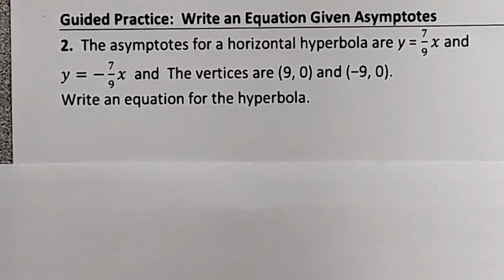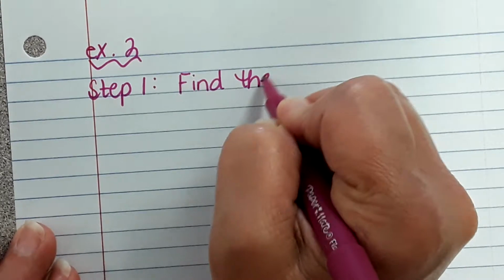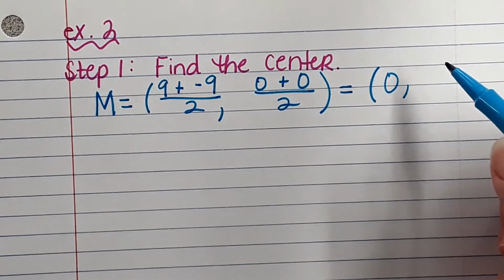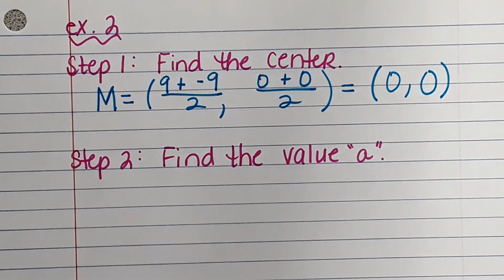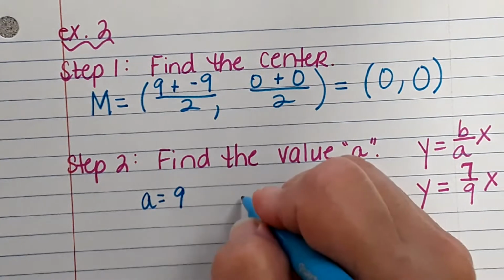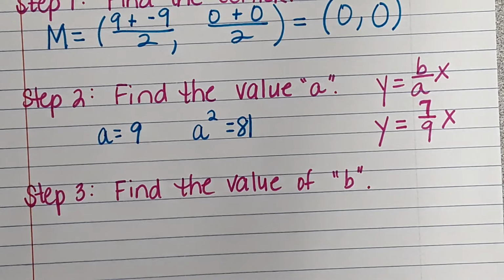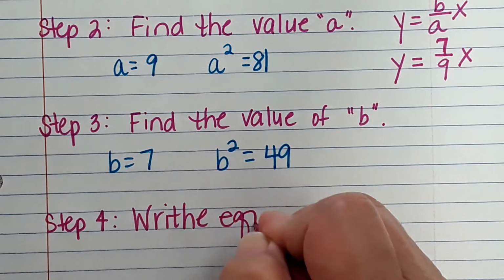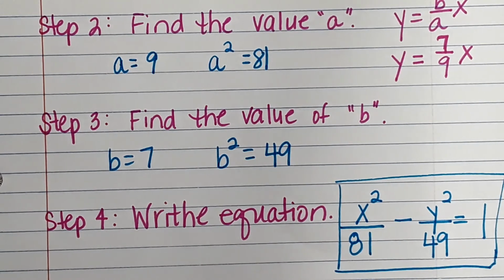ALG2 SECTION 9.5 EXAMPLE 2